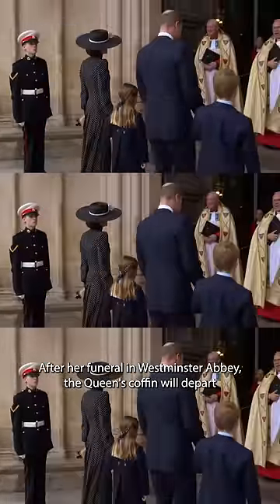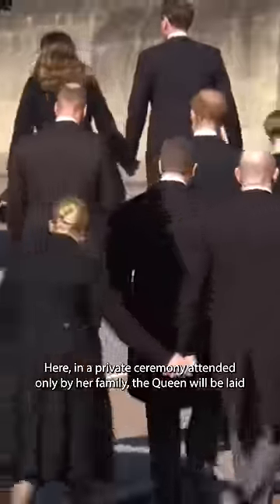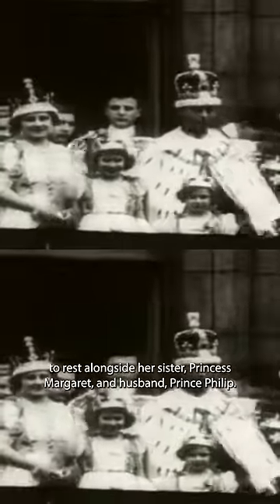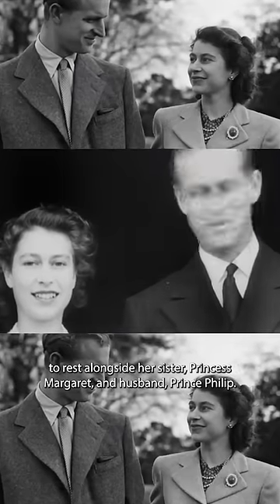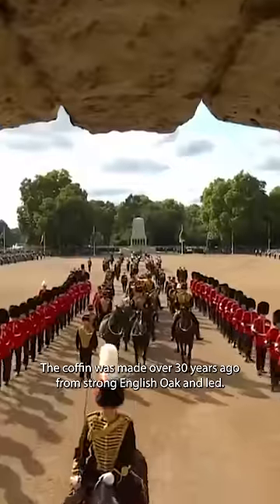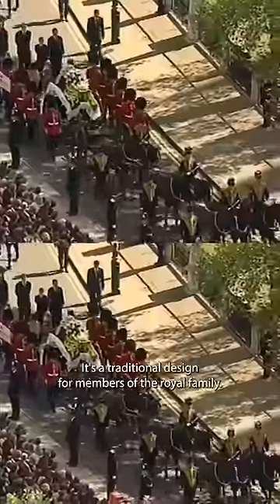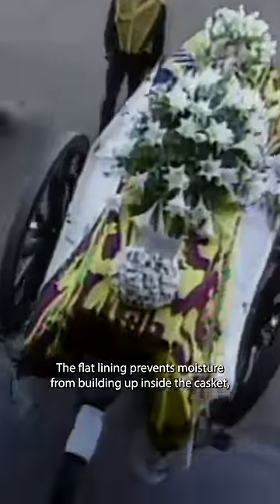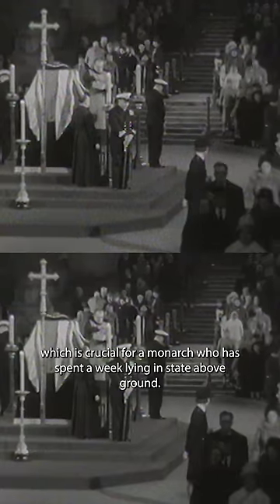Why is the Queen's Coffin Lined with Lead?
The Queen’s coffin is made of strong English oak, lined with the lead - a traditional design for members of the Royal Family. The lead lining prevents air and moisture from building up inside the casket, slowing the decomposition process - crucial for a monarch who has spent a week lying in state above ground.

Report by Sophie Braybrook @sophiebraybrook3101